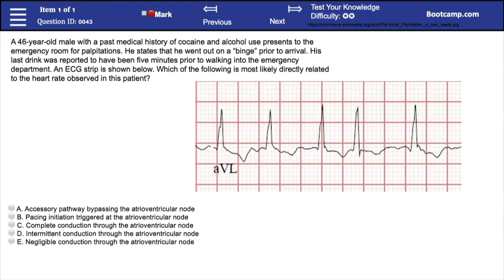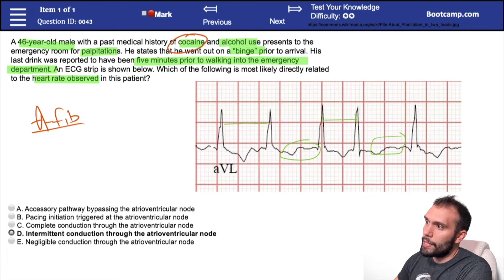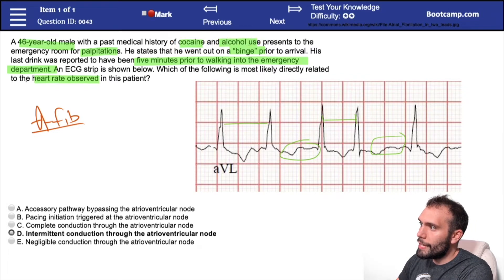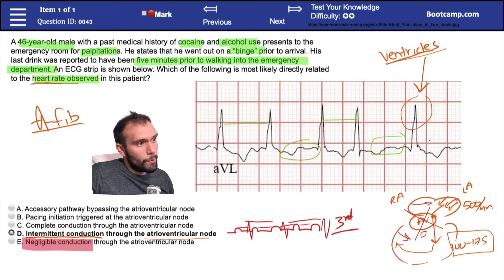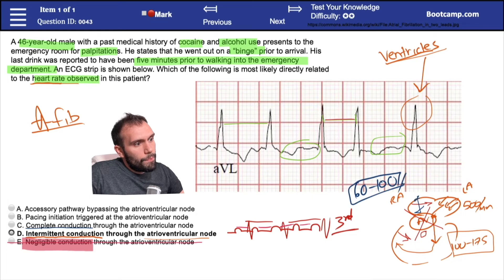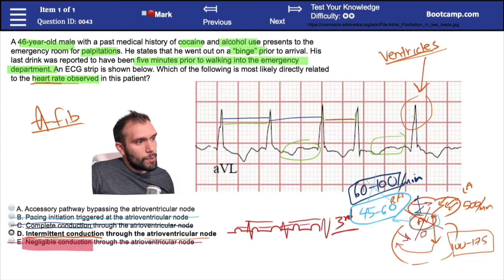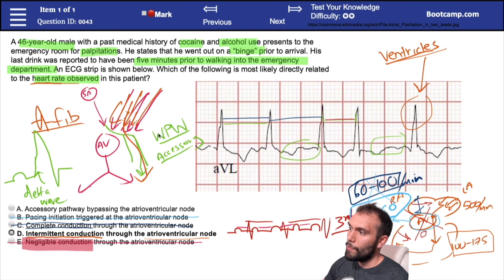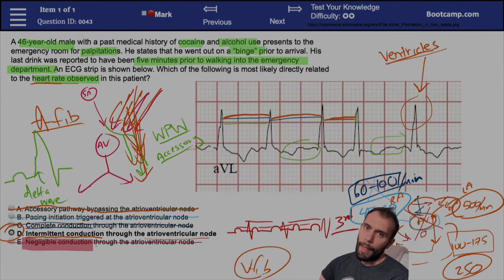Atrial Arrhythmia Practice Question | HIGH-YIELD CARDIOLOGY | USMLE STEP 1